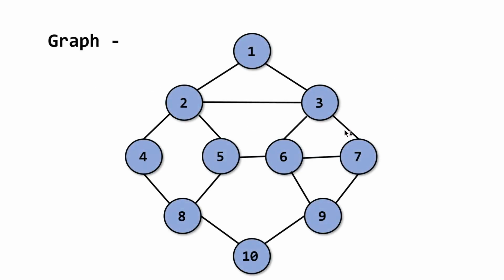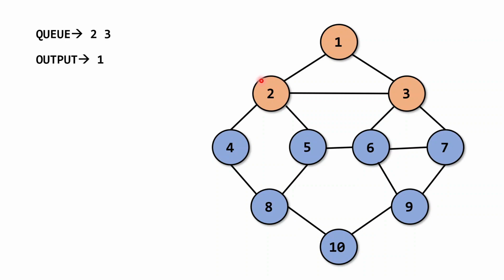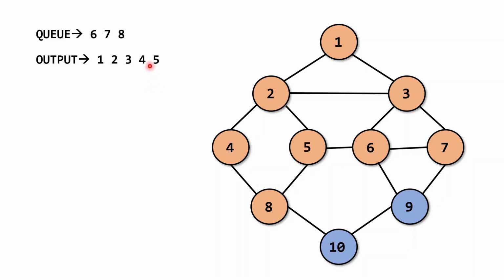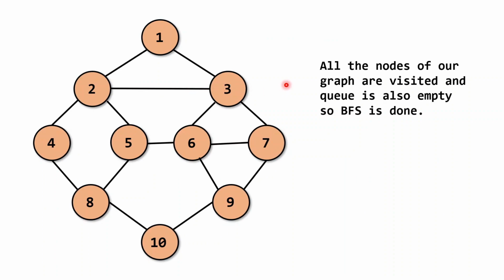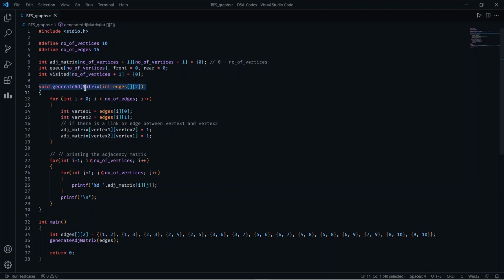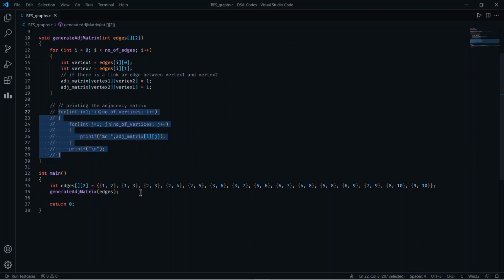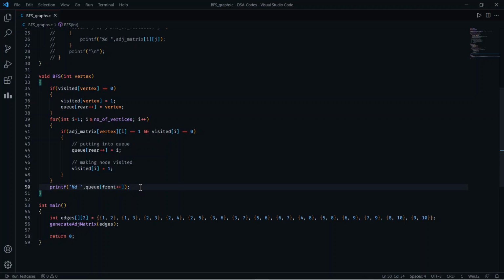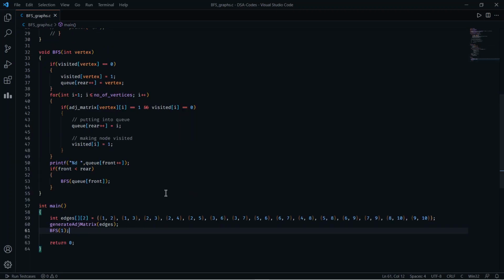Breadth First Search (BFS) for graphs | With Code in C | Full Explanation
If you want video on any other topic just write down in the comments.